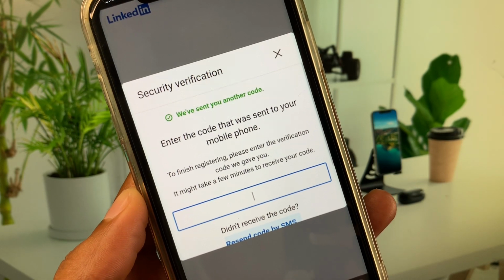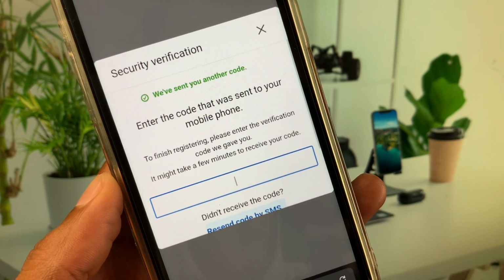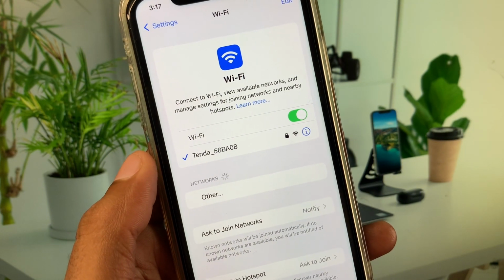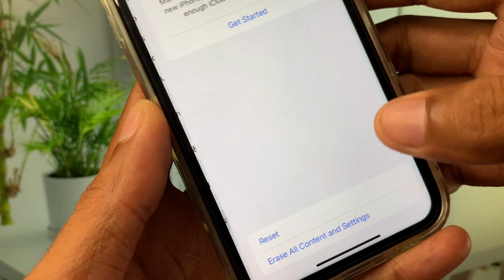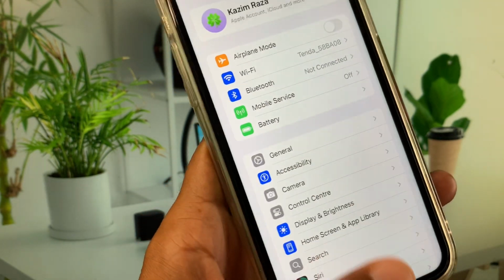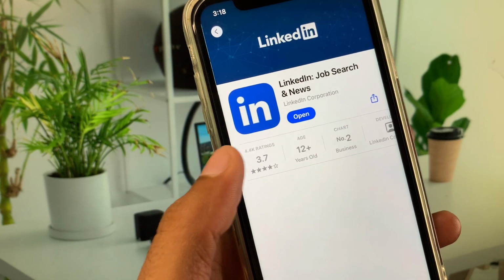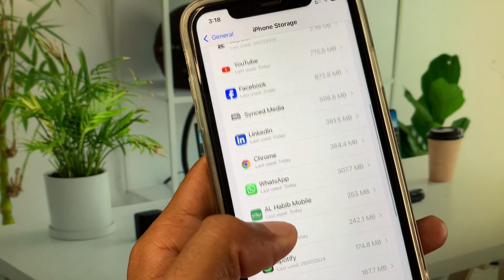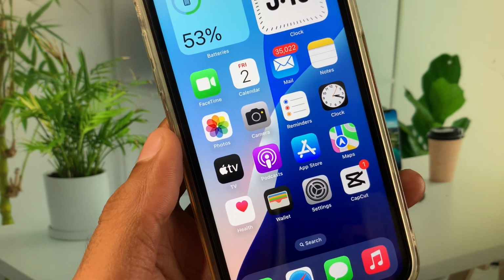How to Fix Linked in Verification Code Not Received | iPhone - Android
Can't access your LinkedIn account because you're not receiving the verification code? Don't worry, we've got you covered! This video will walk you through several troubleshooting steps to fix the "LinkedIn Verification Code Not Received" issue. Learn how to check your email and phone, troubleshoot network problems, and other potential solutions. Get back to your LinkedIn profile in no time!